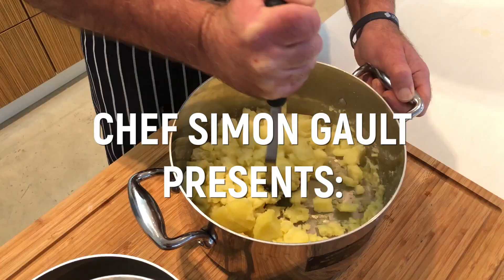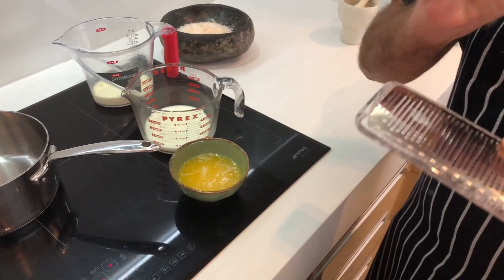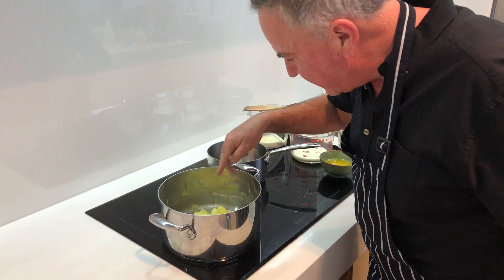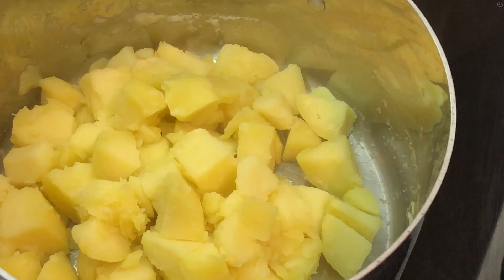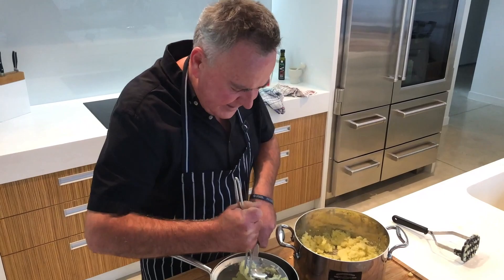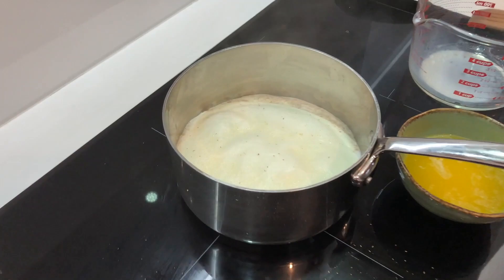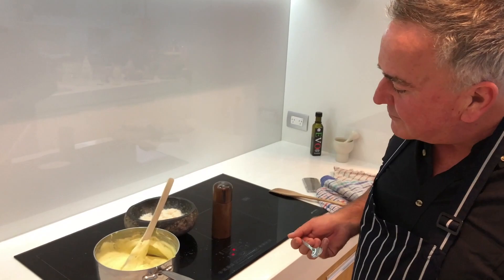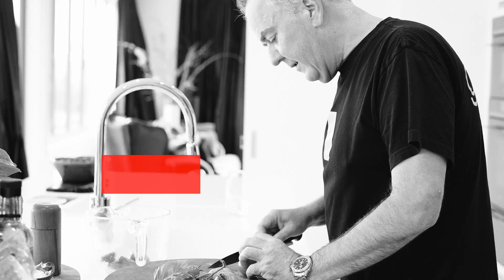How to Make The Best Ultra Creamy Mashed Potatoes 🥔| Chef Simon Gault!👩‍🍳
Creamy buttery goodness. Learn the secrets and tips for making perfectly creamy mashed potatoes at home from scratch.

Creamy Mashed Potato
 • 2kg (70 ounce) Yukon gold or Agria Potatoes
 • 125ml (0.27 pint) milk
 • 125ml (0.27 pint) cream
 • 100g (3.5 ounce) butter, melted
 • 1 big pinch of nutmeg
 • 2 tablespoon chopped parsley or chives

Instructions:
1. To make the mashed potato, cover the potatoes with cold water in a saucepan and bring to the boil. Simmer until just past tender. Drain and pass through a potato ricer or mash with a potato masher then pass through a sieve.
2. Combine milk and cream in a saucepan, add the nutmeg and heat. Then stir in the butter to the potato.
3. Return the mashed potato to the heat and add the milk mixture, noting that all of the liquid may not be needed, depending on the starchiness of the potatoes. Stir until the mixture is smooth and creamy. Season to taste. Keep warm. Prior to serving top with chopped herbs, I have used chopped chives.

Simon Says:
 • Do not use a food processor. Never add cold milk, butter, and or cream to your potatoes, always heat prior to adding.
 • For an extra 5% MAGIC:
►The addition of garlic and thyme into the cream so it infuses flavor into the cream whilst heating is a nice touch (remove before adding the milk/cream mixture into the potatoes).
►Adding grated parmesan for cheesy creamy mash is also delicious. Topping with bacon bits always an extra treat.
 • Yukon gold are the gold standard for mashed potatoes. They're in between waxy and starchy, so they're in that sweet spot where they're creamy but they don't absorb too much water.